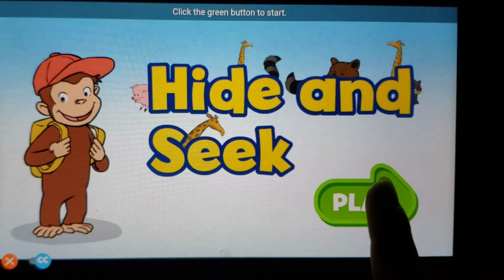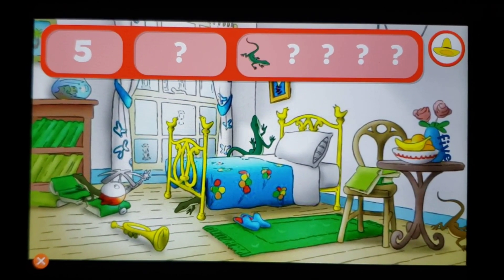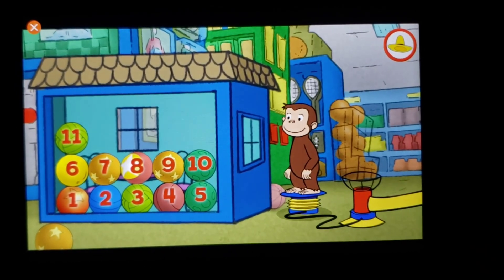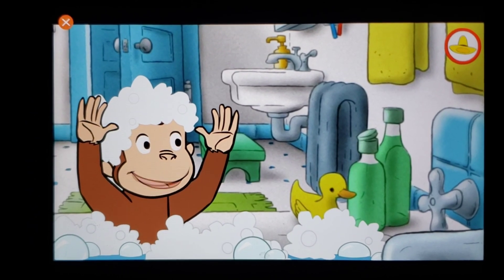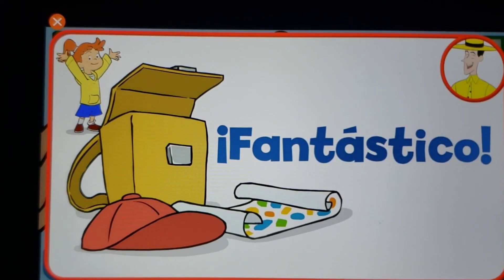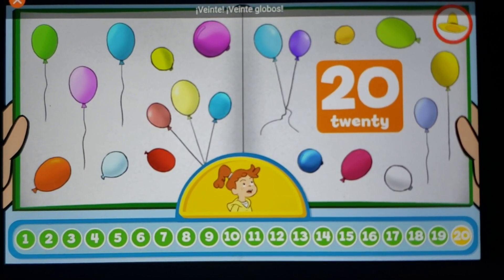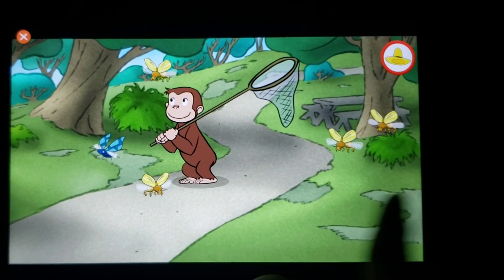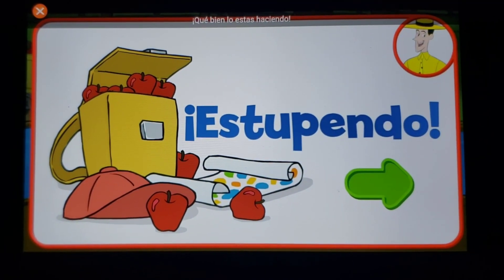Curious George | Game App | Counting numbers English and Spanish | Gameplay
Cuntung games with Curious George in English and Spanish.